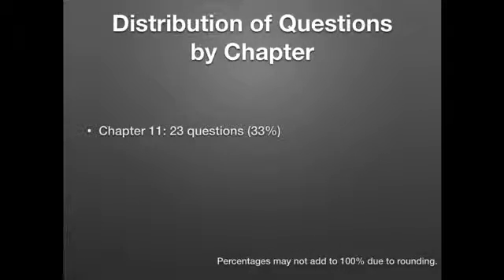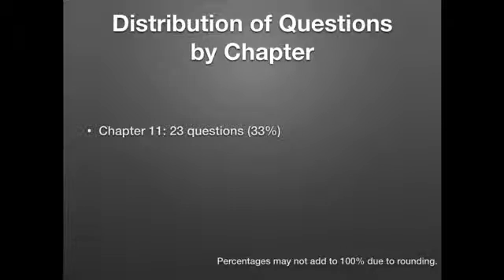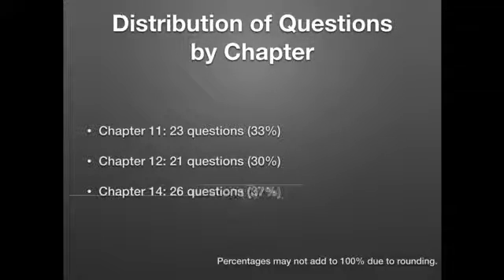Week11 Managerial Overview